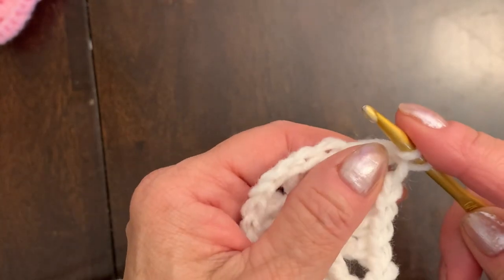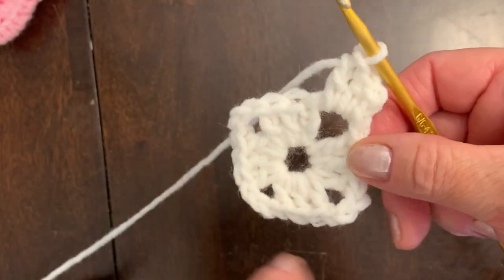How to Easy Crochet Cute Pillowcase/For beginners/DIY@Crochet With Nonna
Today I will show you how to easy crochet a very cute Pillowcase using Granny square
This pattern is great to use for Rugs, Coasters

The stitches used in this pattern include : Magic ring, Chain, Double Crochet, Front Post Treble, Slip Stitch
Yarn used: Impeccable blue and white colors
Hook size: 4.25 mm

I have a few more tutorials for beginners that will coming soon!